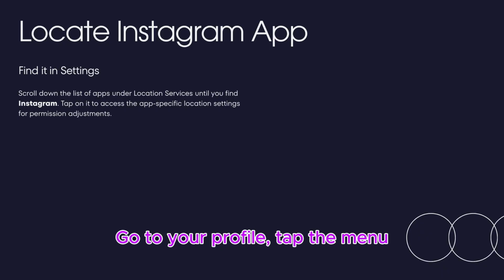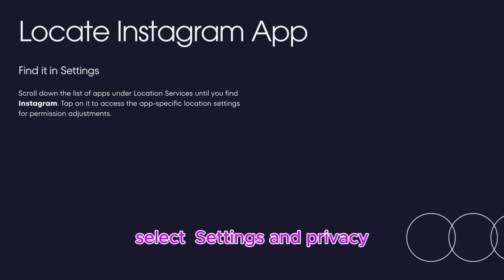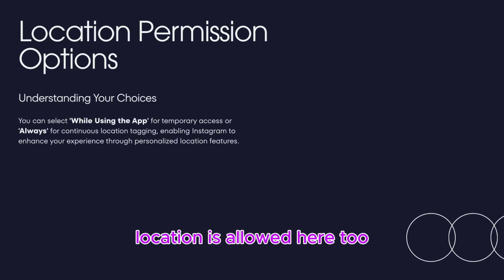The SIMPLEST Way to Enable Location Services on Instagram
Learn how to enable location services on Instagram with our straightforward tutorial, guiding you through the simple steps to allow Instagram access to your location. This video from How Leap covers the entire process, from checking your device settings to ensuring Instagram can tag your posts and stories accurately. We explain how to adjust location permissions on both iPhone and Android, manage precise location toggles, and troubleshoot common issues so you can start adding location tags effortlessly. Master your app settings and enhance your social media experience with this essential guide.